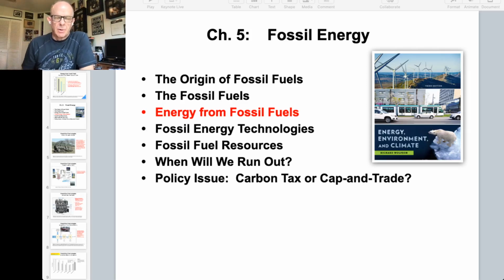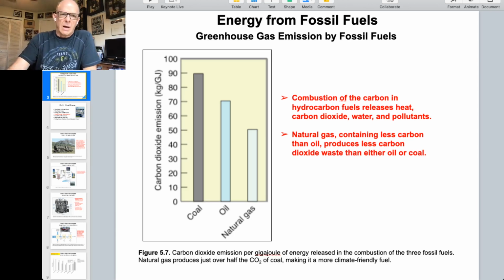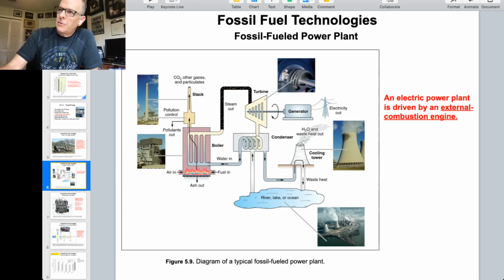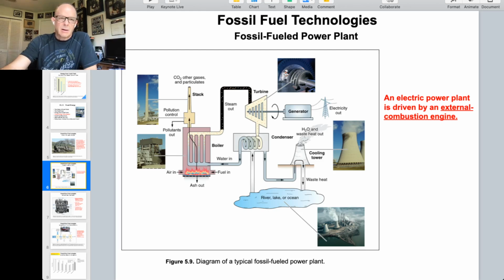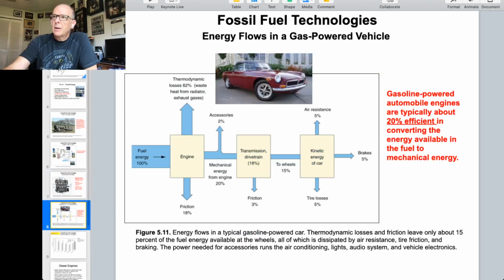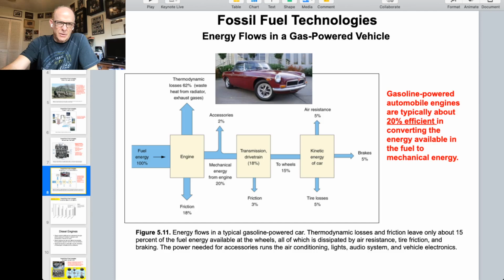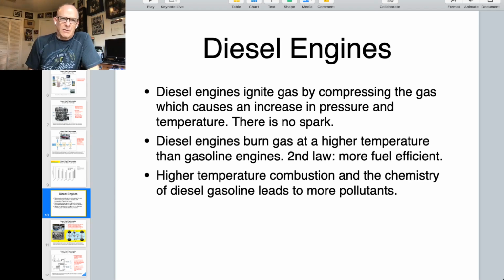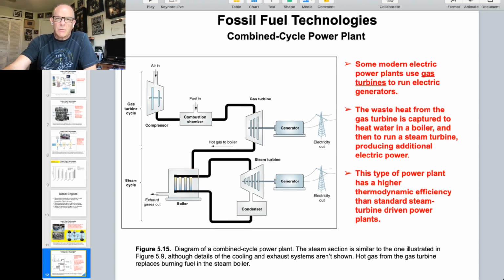Module 4.2 Fossil Fuel Technologies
This accompaniment to part 2 of module 4 explains how the chemical potential energy of fossil fuels is converted to kinetic energy for things such as locomotion of cars and generation of electricity.